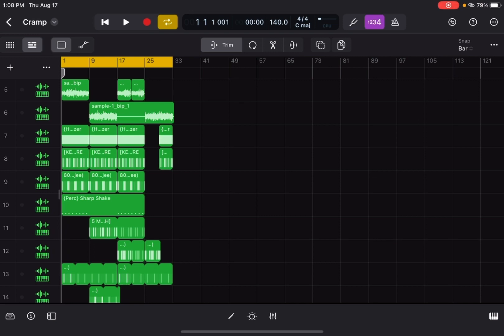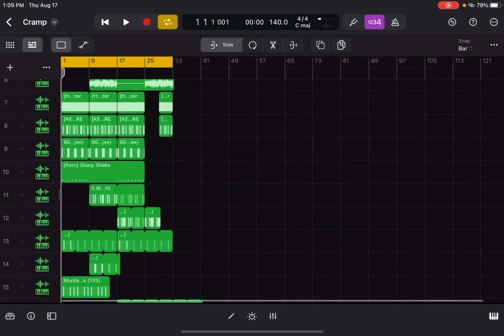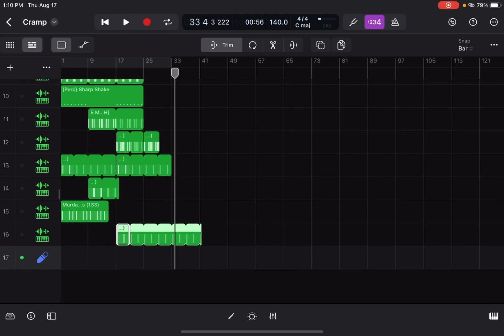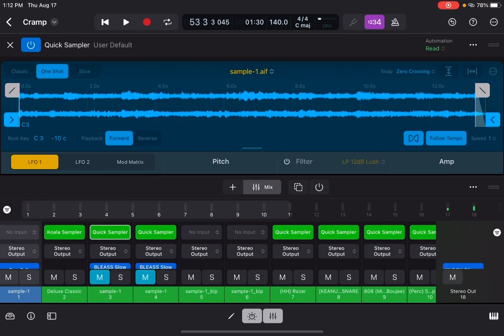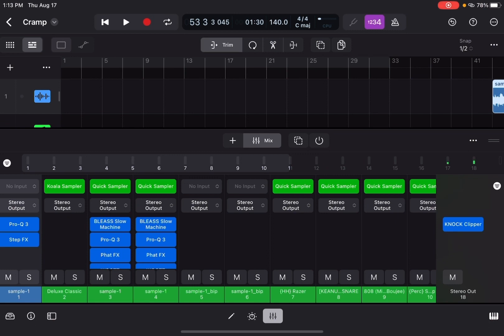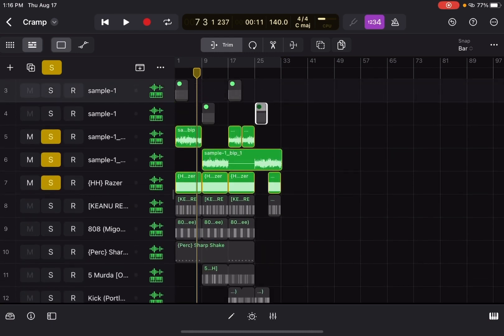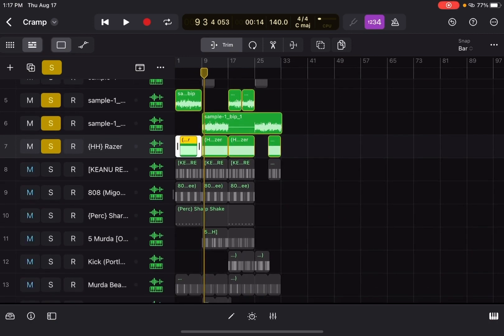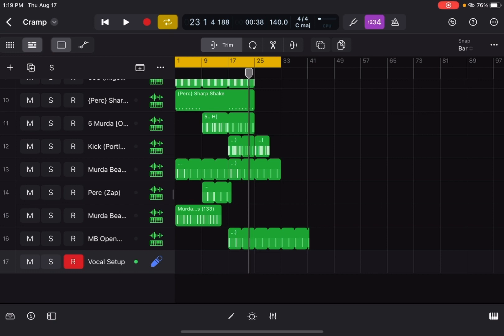How to Make Hard Beats on iPad with Logic Pro X 2023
In this video, I'll show you how to make hard beats on iPad for Travis Scott ft Rob49 New album Utopia . I'll show you how to use Logic Pro X on iPad to create similar beats, using techniques like layering drums, using samples, and adding effects.

How to make beats on iPad iPad IOS How to make hard beats 2023 Ipad

ipad ios 17 logic pro logic pro ipad bolo da producer iPad mini